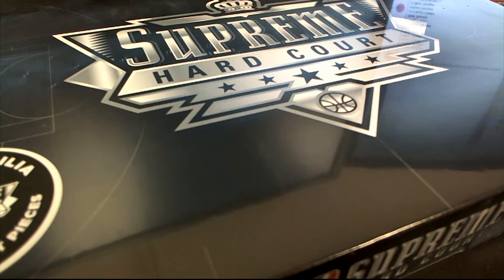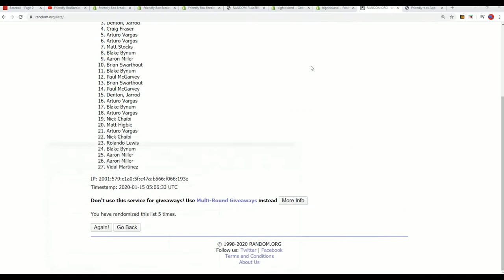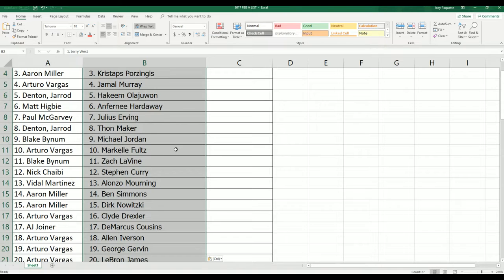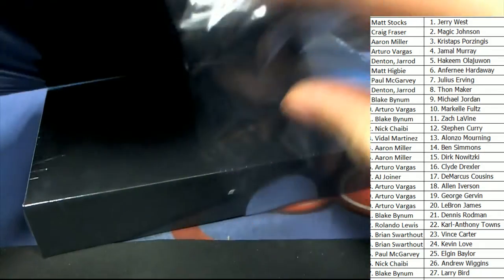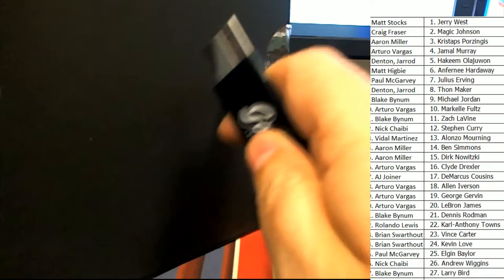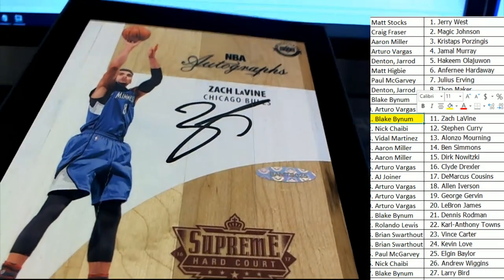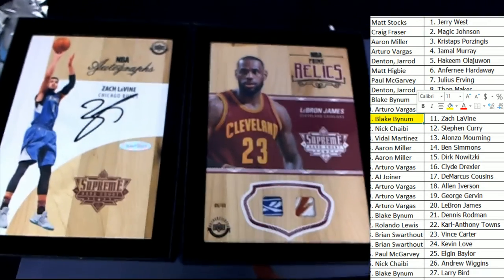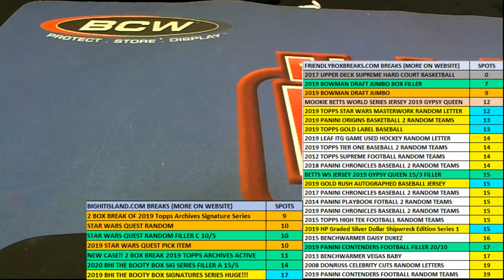2017 18 Upper Deck Supreme Hard Court Basketball Hobby Box ID UDSHARDC110